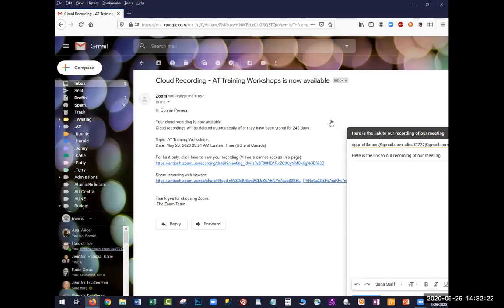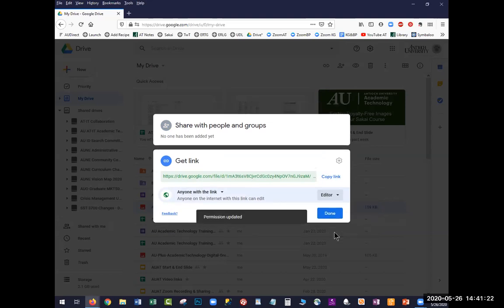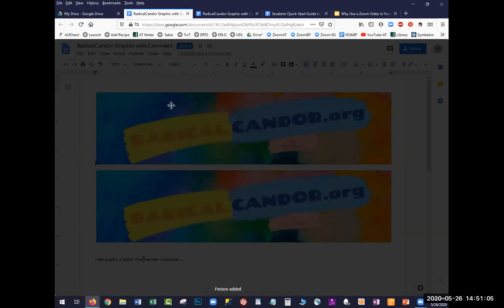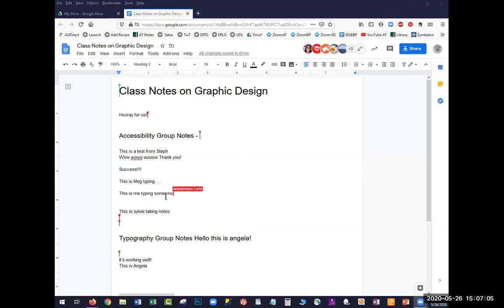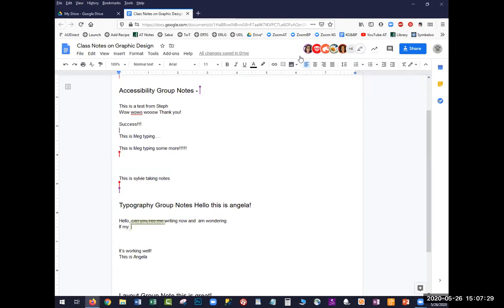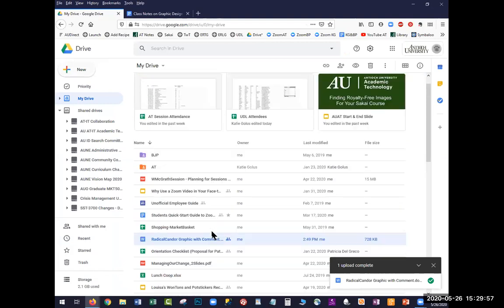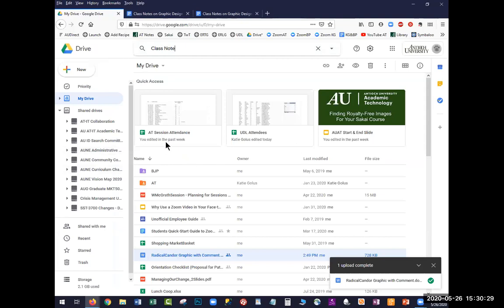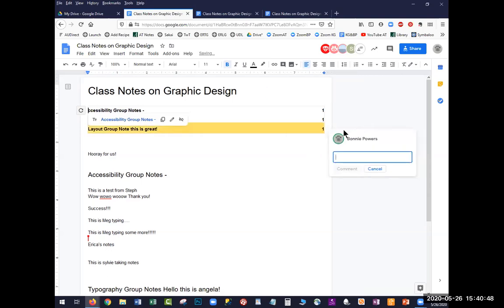Using Google Drive & Docs w/ Sakai and Zoom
Learn how to have students submit their assignments as Shared Google Docs or how to create a share Doc for class notes and breakout session notes that ALL students can contribute to. The same process hold true for shared Sheets, Slides and other Google Tools. anything  you can SHARE in the cloud. (Closed Captions delayed in processing. I will post them as soon as they come in.)